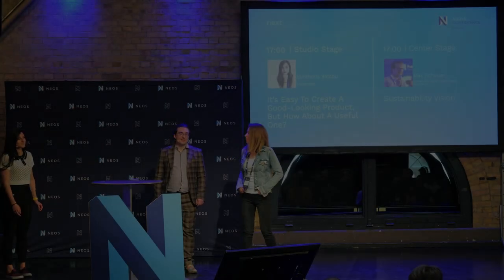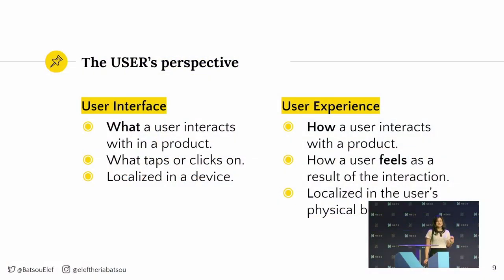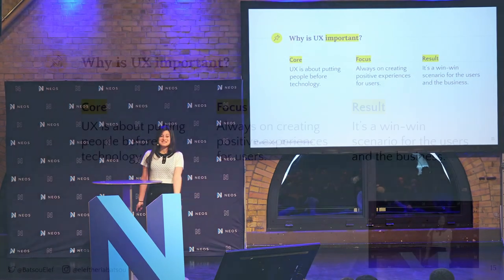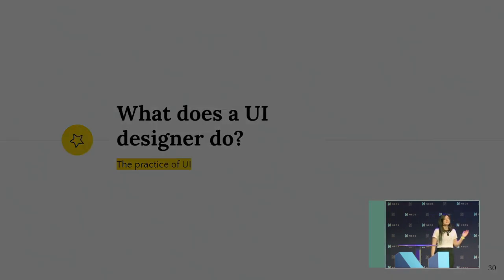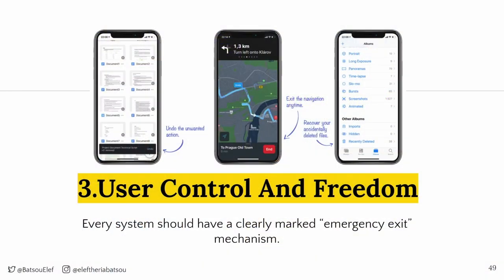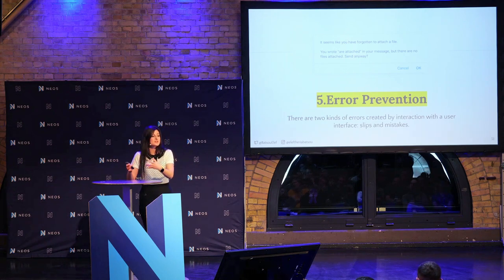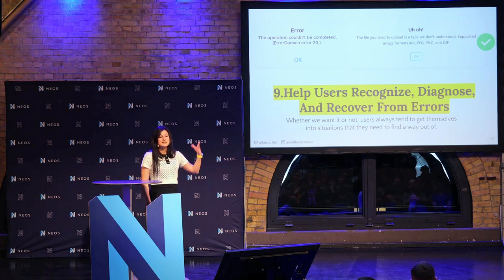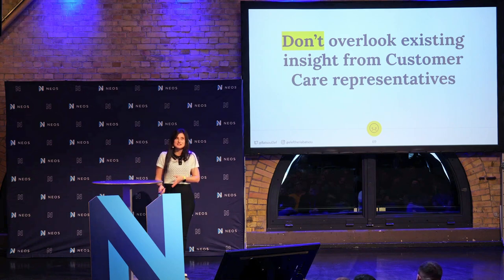It’s Easy To Create A Good-Looking Product, But How About A Useful One? - Elef Batsou | Neos Con 23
It’s not enough to build apps that function, it’s not even enough to make them understandable & usable, you need to build apps that bring joy & excitement, pleasure & fun, if possible even beauty to people’s lives. Learn to design with your user’s needs & expectations in mind by applying basic rules

What to expect:
- UX vs UI: The two different perspectives of UX and UI, the importance of each, what does a UX designer do, what does a UI designer do, the different categories of UX as well as UI.
- About Heuristics: What is the heuristic evaluation? How to conduct an effective heuristic evaluation? why do we need it?
- The 10 Usability Heuristics (by Jakob Nielson and Don Norman): With tips and examples.
- The Do’s and Don’ts of UX: Quick tips about UX researchers and designers having always in mind the user.
- The Good and the Bad of UI: Presenting in a fun way how a good designer works VS a bad designer.